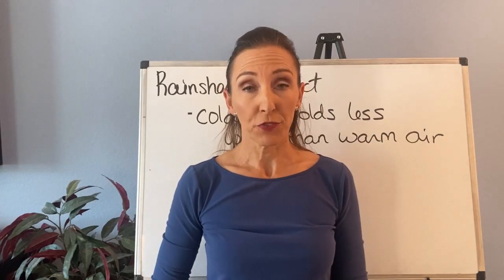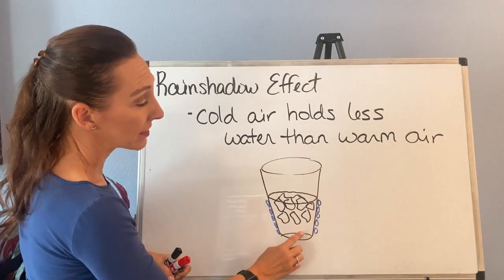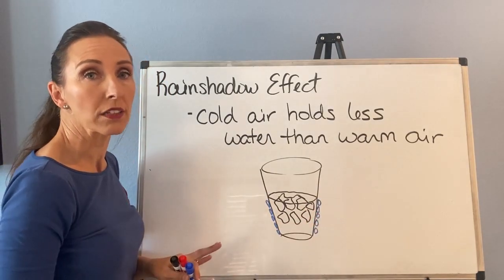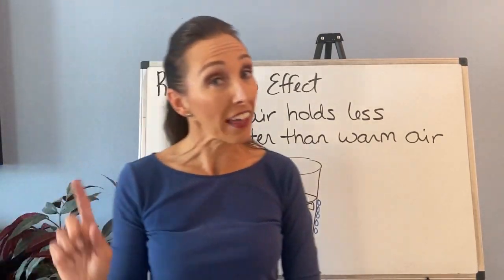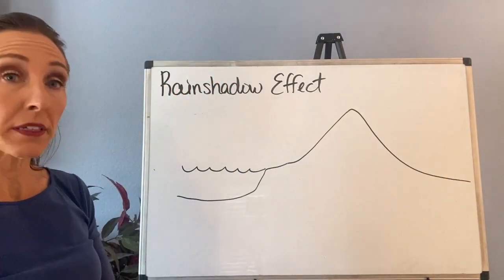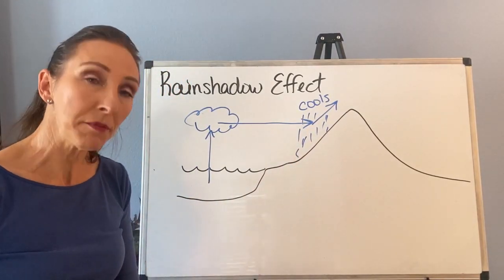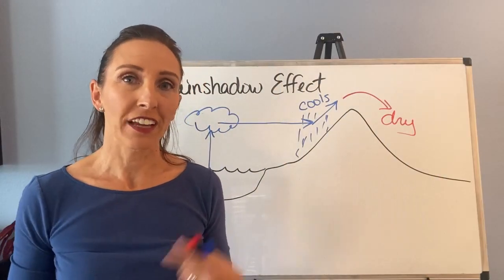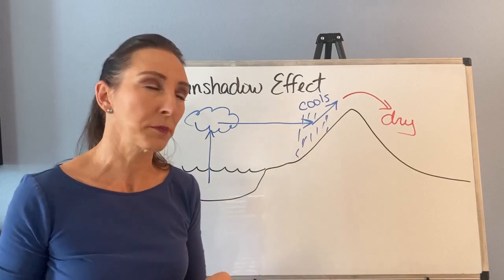What is the Rainshadow Effect?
Instructional video explaining how deserts form near coasts behind mountain ranges.